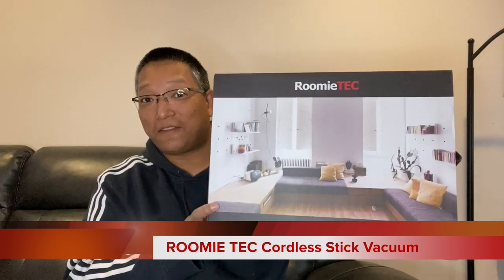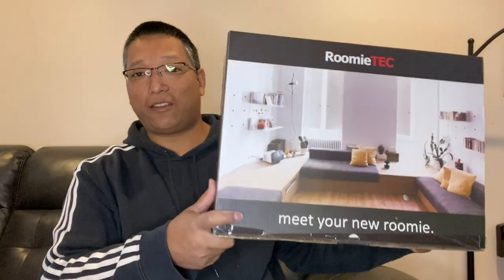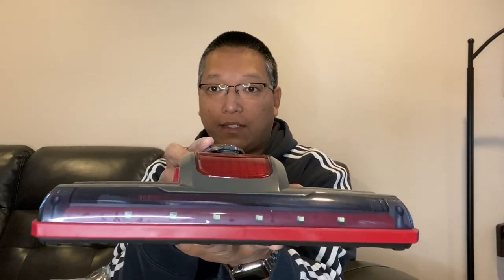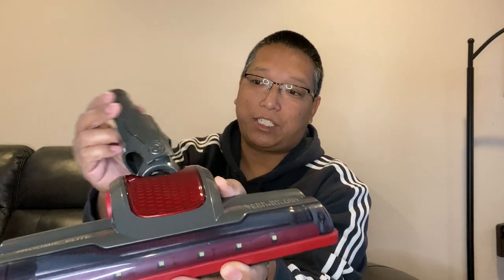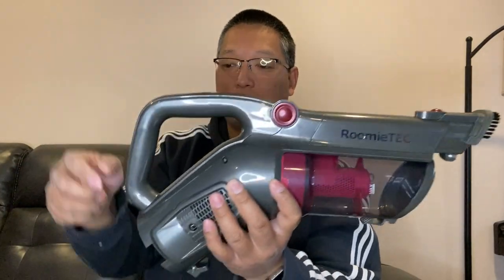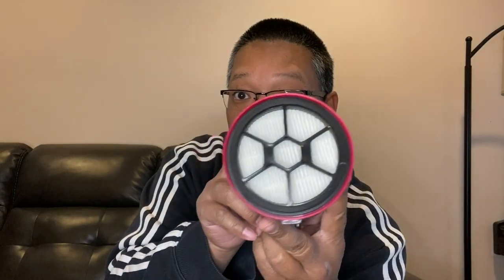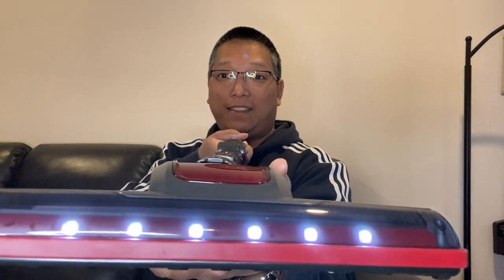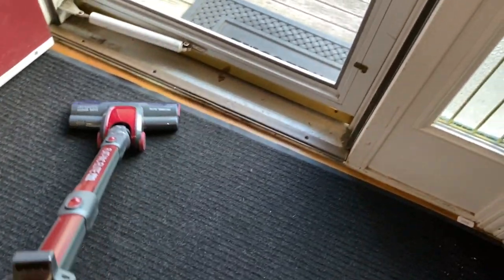Wireless Rechargeable Stick Vacuum by Roomie Tech, unboxing and demonstration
This vacuum is light weight and rechargeable. Its got 6 LED lights across the front to light the way and bring to light any debris on the floor that you may have otherwise missed. The canister is easy to empty with just a single latch. The battery is replaceable so you don't have to worry about a bum battery ruining the entire vacuum, therefore prolonging your investment.

let me get to something thats more rare about this vacuum. The wheels on the motorized brush head are actually rubberized! Every single other vacuum I've tried has plastic wheels. I think even the Dyson has plastic wheels. I know they are not supposed to scratch your floor, but rubber wheels just run smoother and definitely gives you piece of mind that there will be no scratches. The motorized head also has rubber across the front and sides, where most bumps happen while you're vacuuming. This is great to protect your vacuum AND your valuables around the home.

Oh, and the handle detaches against a hinge to let you get it angled lower without you having to bend down and hurt your back. Genius!

To adjust the length of the vacuum, you add or remove pieces between the brush head and the motor. There are 2 long pieces for you to use, or you can connect the head directly onto the motor. This is a very nice vacuum that is quiet and picks up dirt surprisingly well!